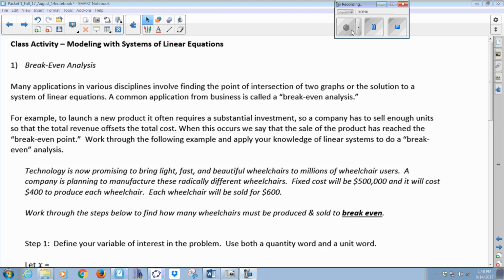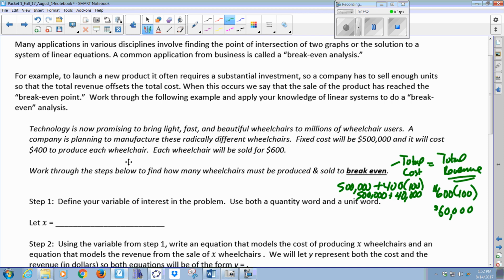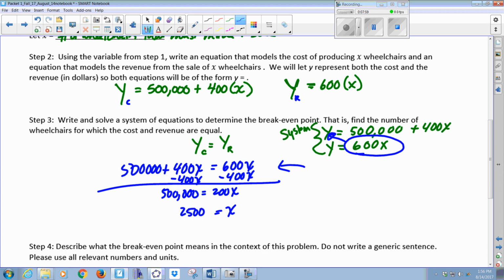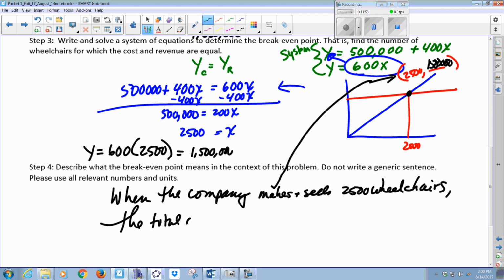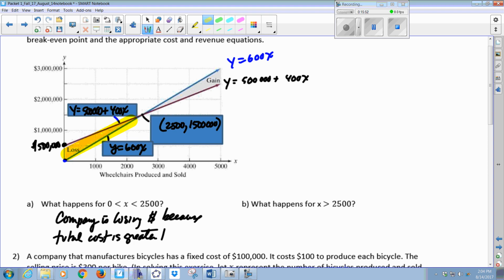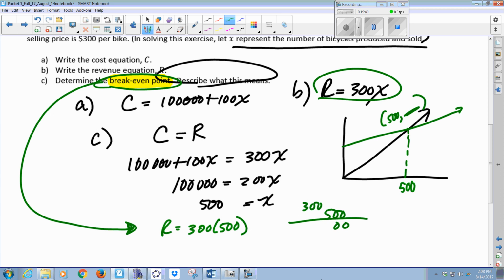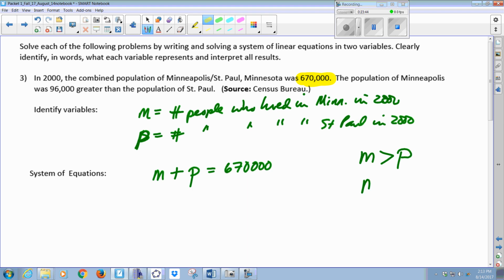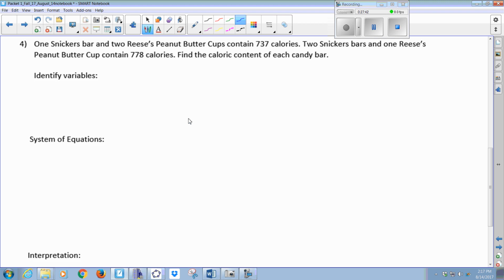Lesson 6 Class Activity Exercises 1,2,3